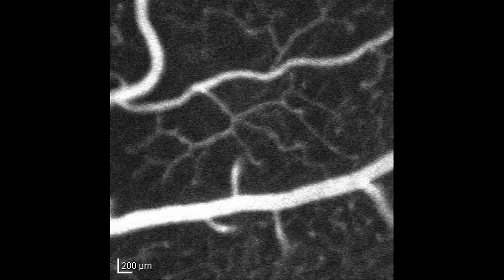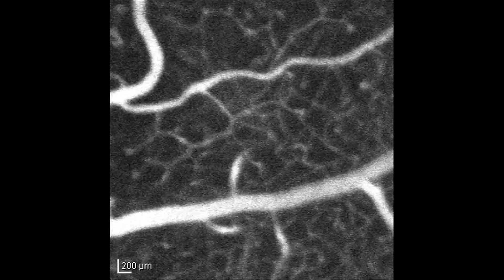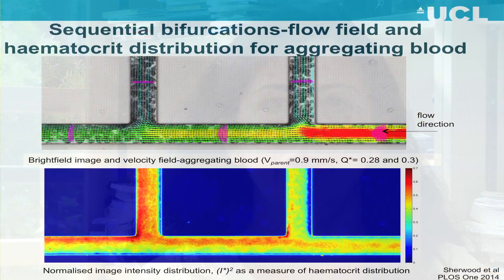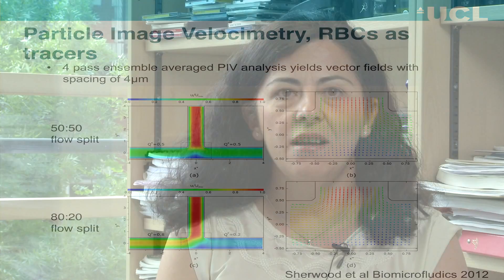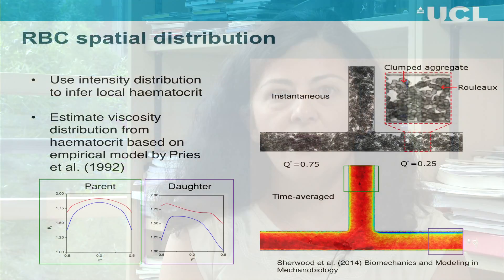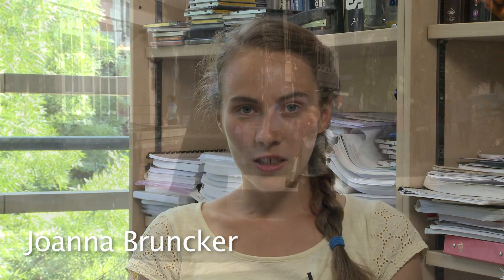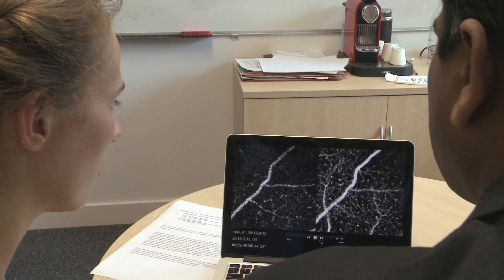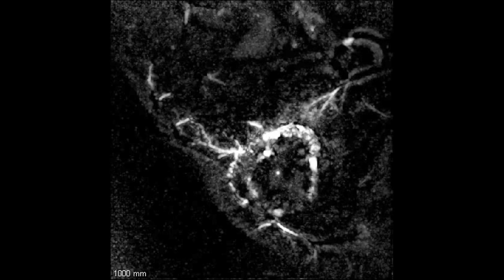Project 58 - Dual Imaging of Microvascular Blood Flow for Disease Diagnosis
The nature of blood flow in microvessels plays a critical role in many diseases. Our clinical collaborators in Moorfields Eye Hospital are particularly interested in the retinal applications of our flowmetry system. Moreover, both techniques have potential for deeper imaging of blood flow: in particular, photoacoustic flowmetry can penetrate several centimetres below the tissue surface on account of the relatively weak scattering of ultrasound compared to light. This could be beneficial, for example in the diagnosis, understanding and treatment of tumours, which have already been imaged in vivo using photoacoustics [5]. Demonstration and understanding of the action of vascular disrupting agents would be greatly enhanced by a map of the blood flow in the tumour vessels.
The project will be highly interdisciplinary encompassing applied optics, acoustics, imaging science, phlebotomy, fluid dynamics and tumour biology. In order for the student to acquire the necessary knowledge and skills in these areas, a variety of training modules will be undertaken. The initial mini project in the MRes year will be designed to familiarise the student with essential experimental procedures involving lasers, ultrasound receivers, perfusion systems and the preparation of blood flow phantoms. In addition, training will be provided in LabVIEW and MATLAB computer programming, radiation protection, microscopy (confocal, brightfield and fluorescence), and in animal handling (resulting in a Home Office Licence). It is envisaged that by the end of the MRes year, the student will be competent in acquiring blood flow data using both µPIV and photoacoustic flowmetry separately, and therefore at the start of the first PhD year they will be in a position to tackle the dual imaging approach.
In summary, this project has great potential for enhancing our understanding of two blood flow imaging techniques: µPIV, which is relatively well-established, but still requires further development, and photoacoustic flowmetry, which is still in its infancy. The application of these experimental methodologies will provide tools for investigating a range of RBC properties and haemodynamic parameters that have a significant impact in many clinical conditions ranging from eye diseases and skin grafts to diabetes and cancers.

THIS PROJECT WAS ALLOCATED IN 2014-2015